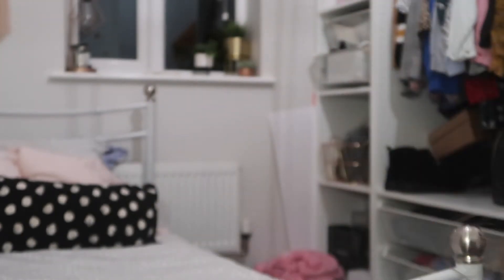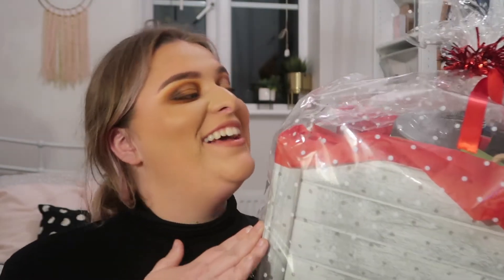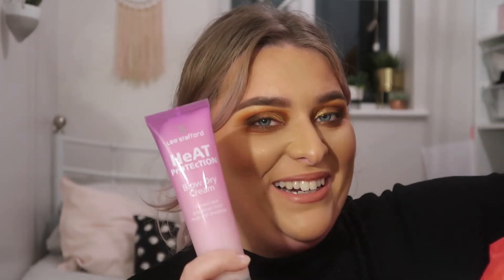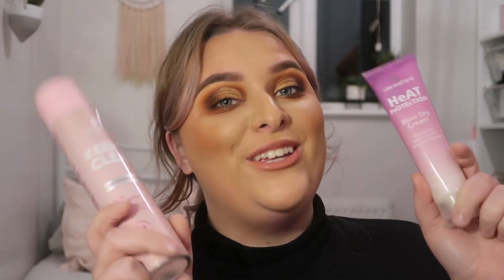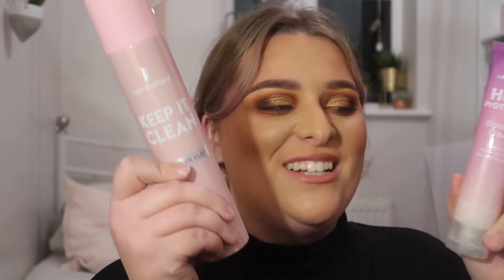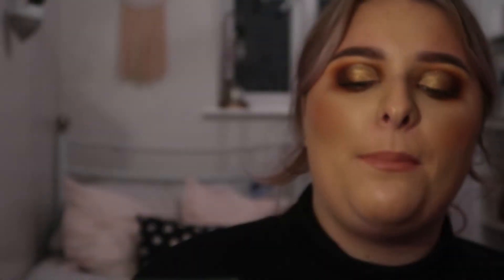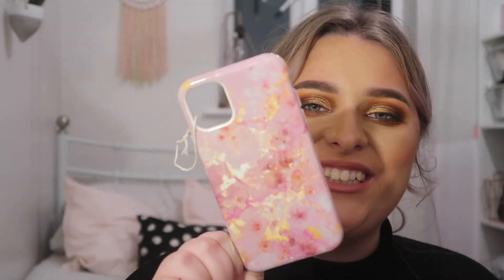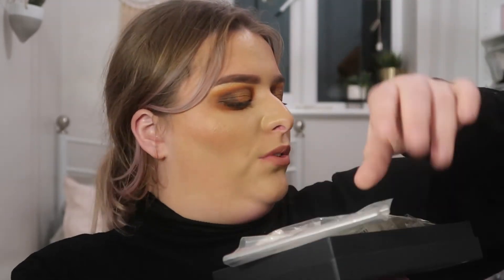AD | SNS FALL FORECAST HAMPER 2019 | GH0STBLONDIE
SNS FALL FORECAST HAMPER 2019 | GH0STBLONDIE

All of the contents in this video where gifted HOWEVER all opinions and views are my own. Thank you SO much for SNS for working with me on this video!